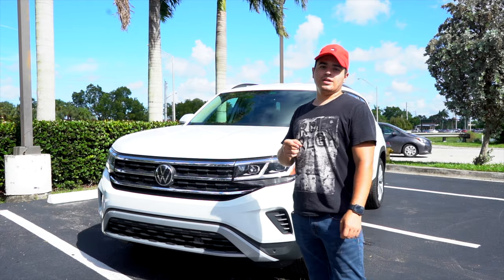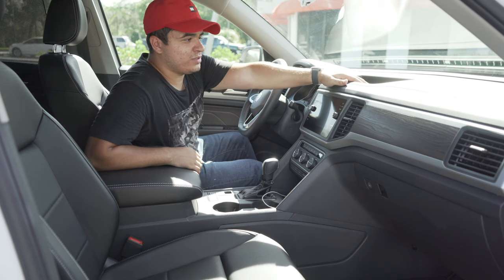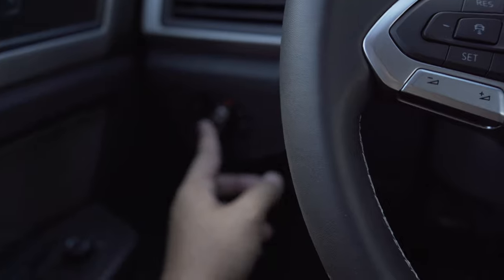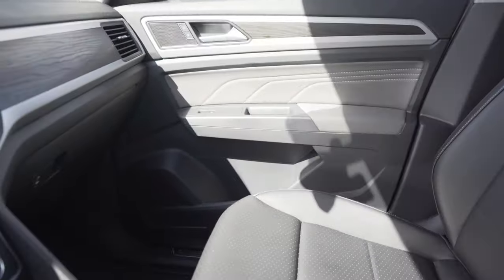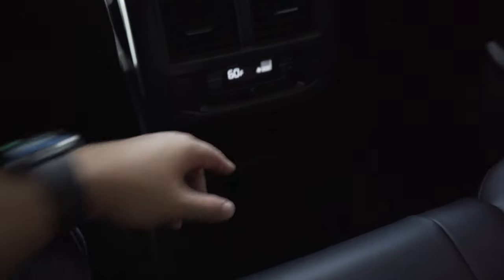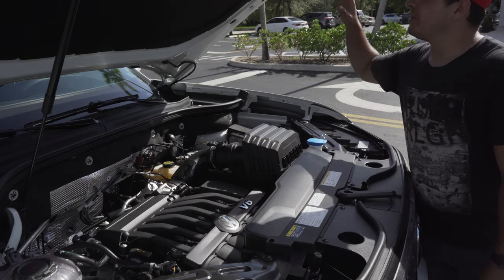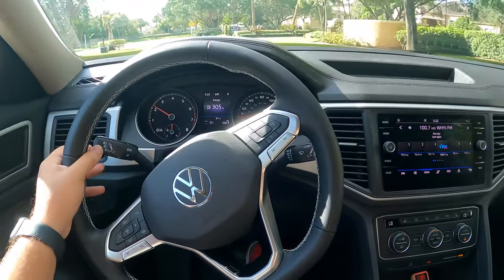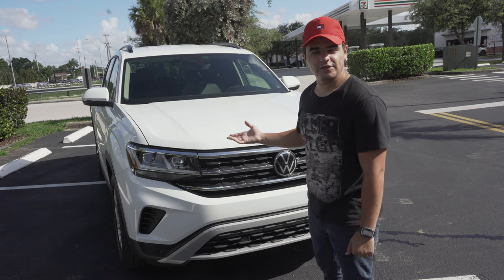2021 Volkswagen Atlas SEL! In-Depth 4K Review!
This is a brand new 2021 Volkswagen Atlas! This is a very nice SUV. This is my Full Review on this gorgeous SUV!

If you guys are looking for a New or Used Car and live in South Florida Check out Rick Case Volkswagen in Davie Florida they have everything your looking for!